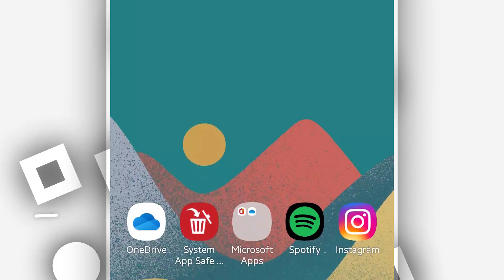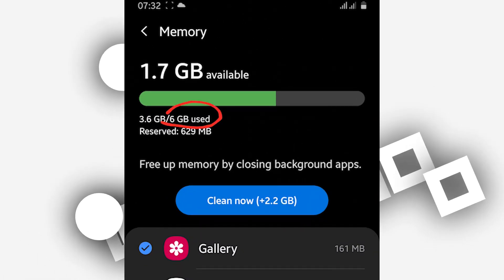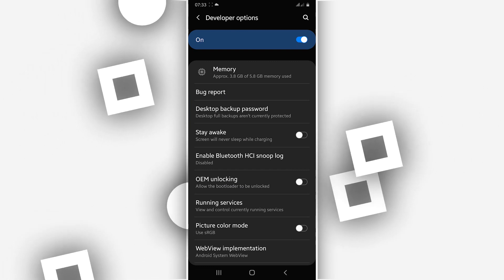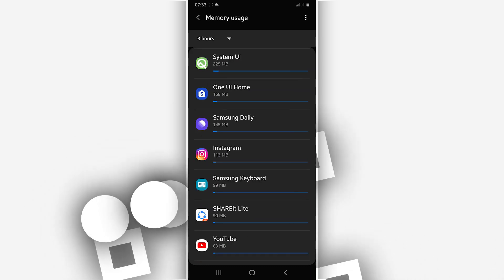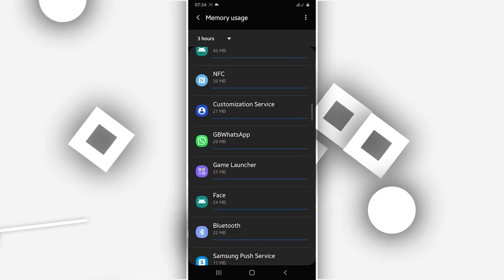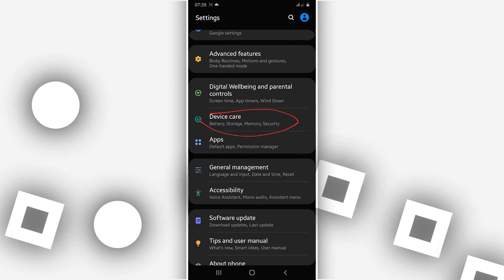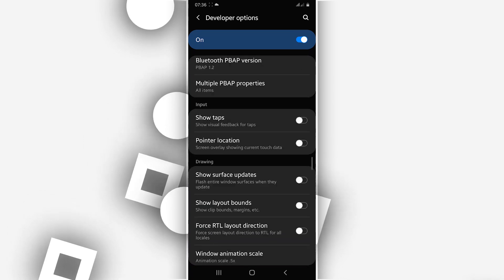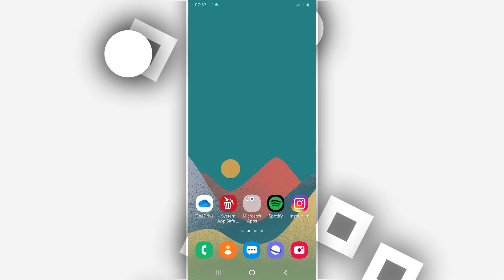How to clear RAM On Any Android Without Any App Or PC & Root 2022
How much RAM is enough for Android?
Smartphones with different RAM capacities are available in the market. Ranging up to 12GB RAM, you can buy one that suits your budget and usage. Moreover, 4GB RAM is considered to be a decent option for an Android phone. How to clear RAM On Any Android Without Any App Or PC & Root 2022.
What is a RAM in Android?
RAM (Random Access Memory) is storage used for a place to hold data. ... Clearing the RAM will close and reset all running applications to speed up your mobile device or tablet. You will notice improved performance on your device - until there are too many apps open and running in the background again.